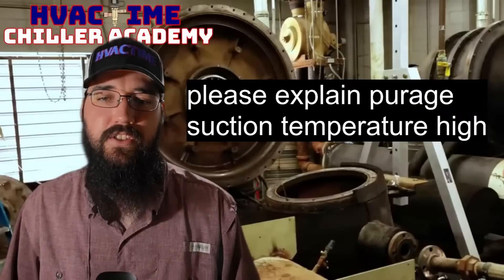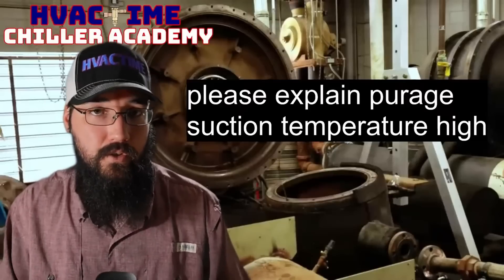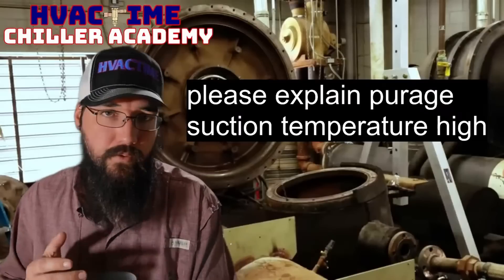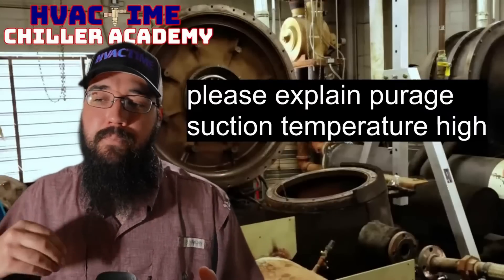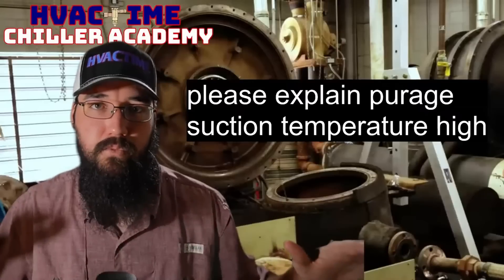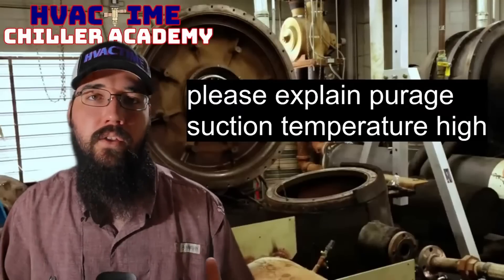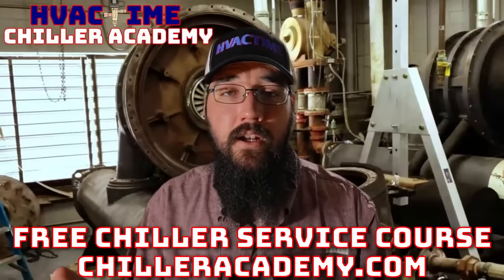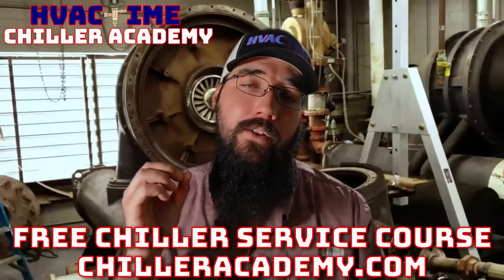High Purge Suction: Normal vs Problem Indicators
This lesson explains why high suction temperature in a functioning purge unit typically indicates proper heat exchange operation. It covers situations where high temperatures might signal purge system problems and provides troubleshooting guidance for differentiating between normal operation and potential refrigeration circuit issues including sensor failures.